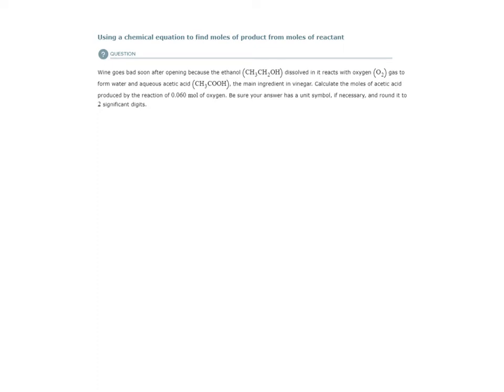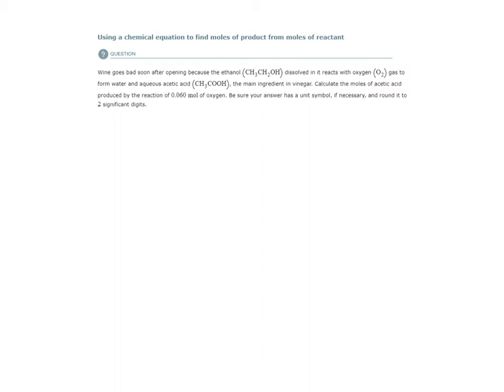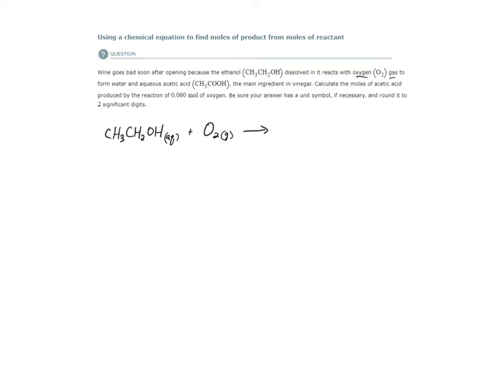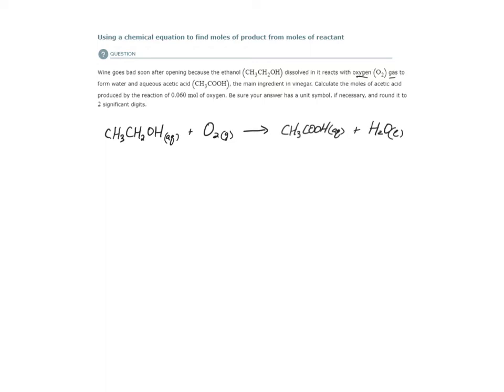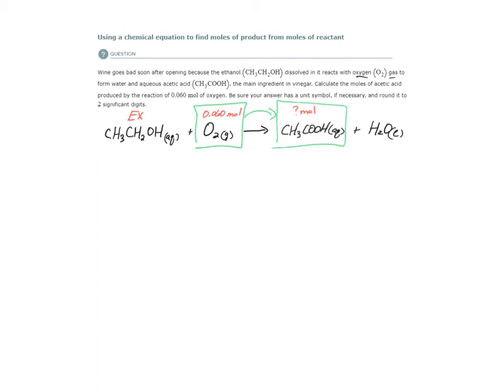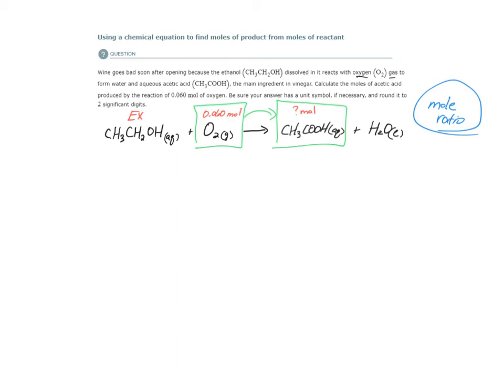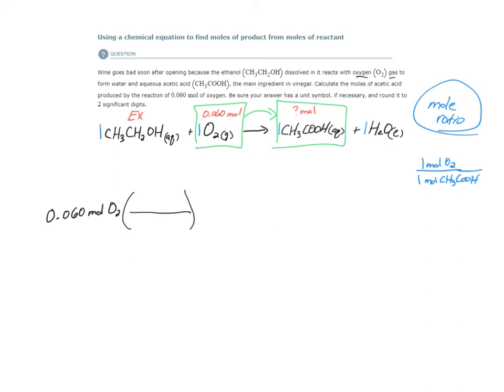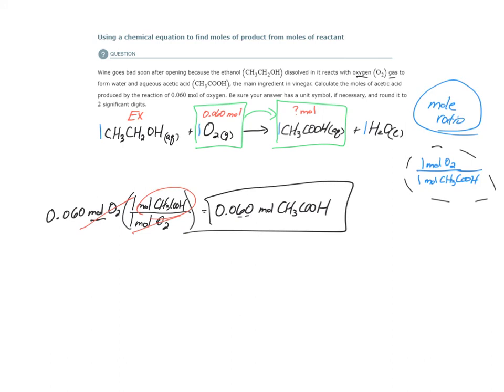ALEKS - Using a chemical equation to find moles of product from moles of reactant (Example 1)